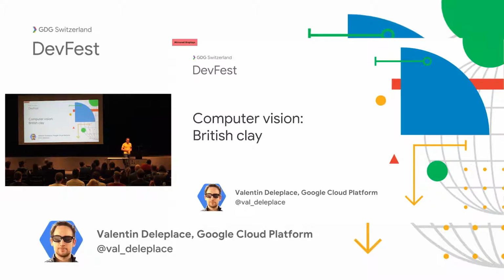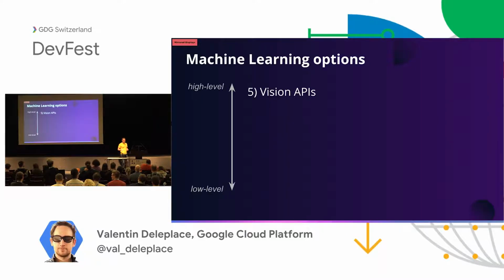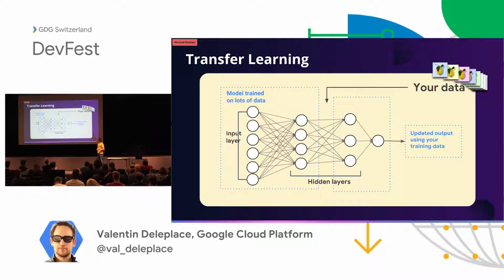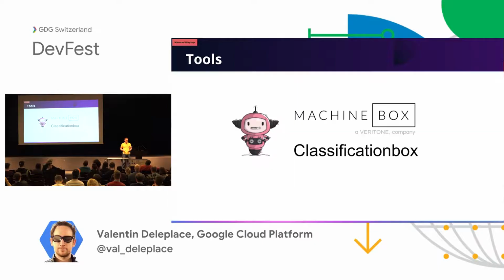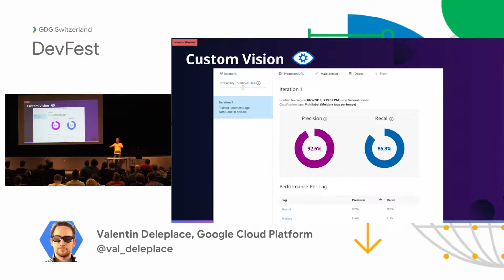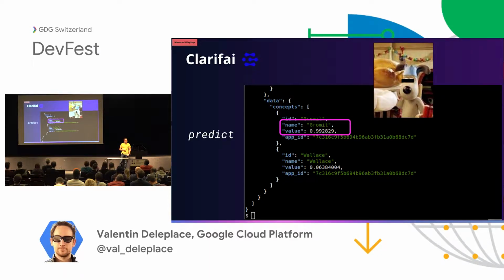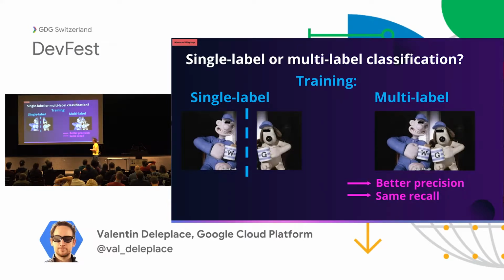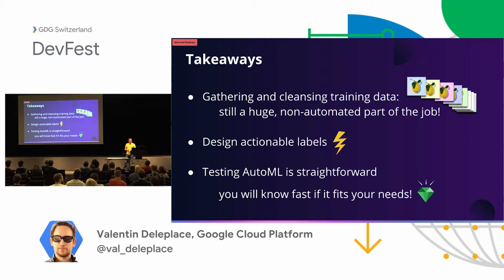Computer vision: British Clay - Valentin Deleplace @DevFest Switzerland 2018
Talk from DevFest Switzerland 2018

The artificial vision spectrum ranges from fully automated generic Image Content Analysis (just give a picture and get answers, no configuration needed!) to fine-tuned neural network frameworks. In-between, AutoML techniques let you build high-accuracy prediction systems focused on your use case, discovering and learning the topology of your data of interest, without writing any line of code at all. For image classification, this typically involves providing hundreds of known photos to a platform to train a model, and then use this model to infer characteristics of new pictures. Supervised learning at its simplest: just show labeled samples, and you get a model. I will show and demo several recent tools that help build a model from a collection of pictures and a list of labels, and compare the UX and the results. Each may have its own answer to this fundamental question: Is it easier to detect Wallace or to detect Gromit?